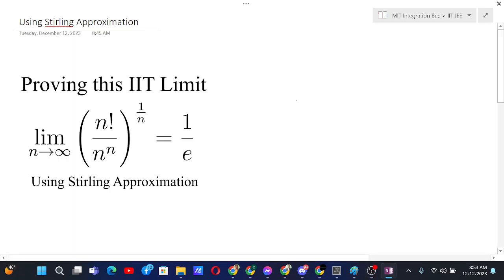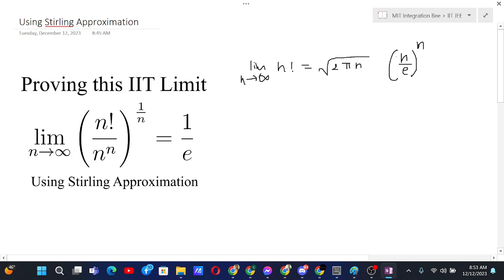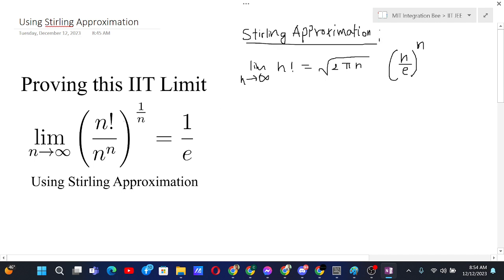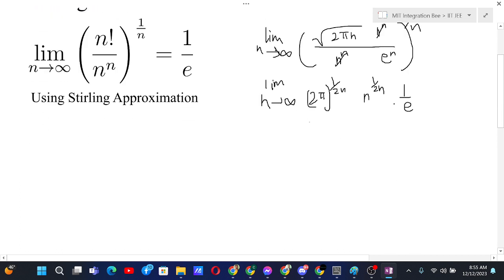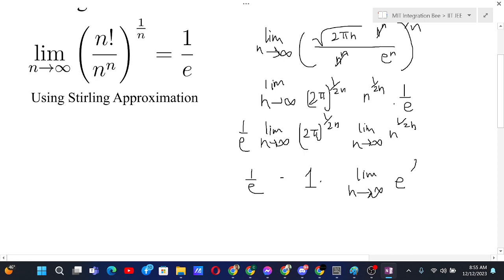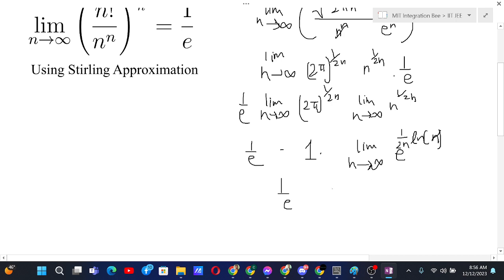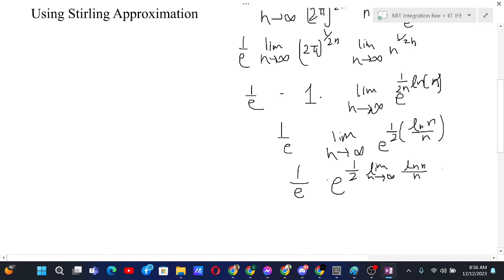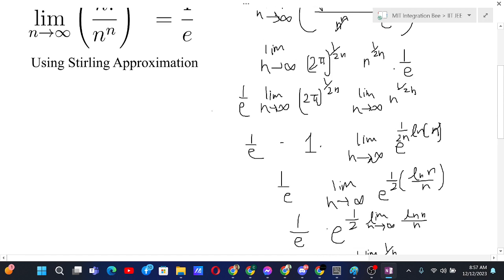Proving this IIT Limit using extremely powerful Stirling's Approximation